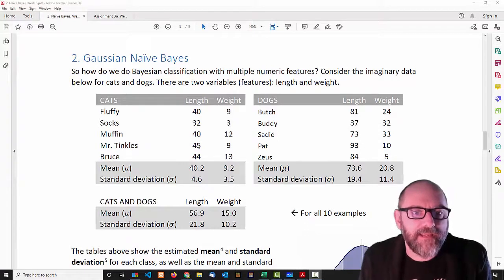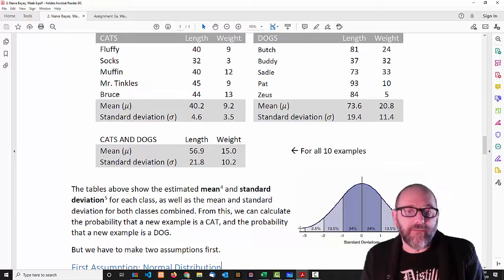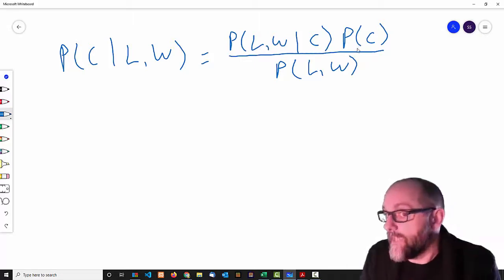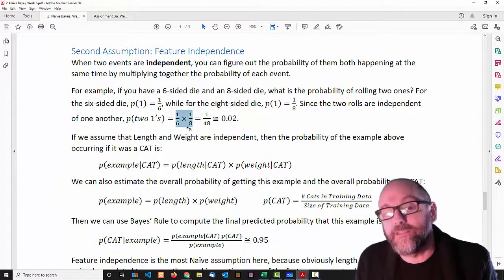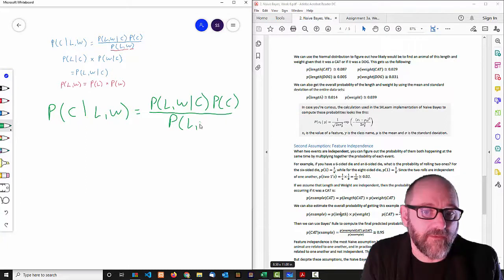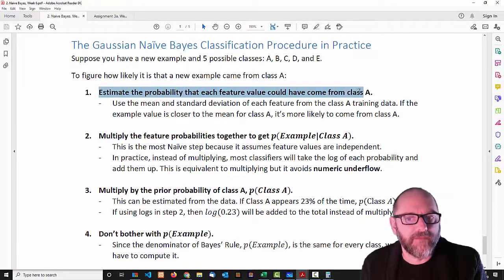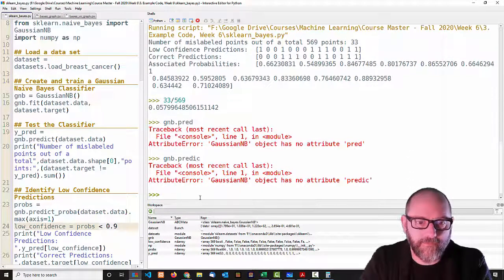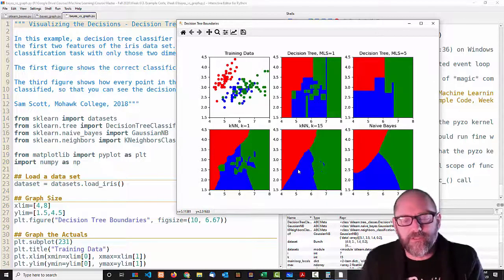Machine Learning - Naive Bayes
Buckle up! This one's a bit of a wild ride.